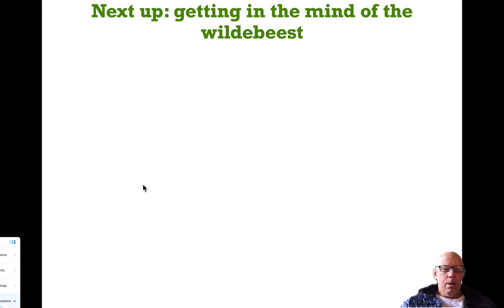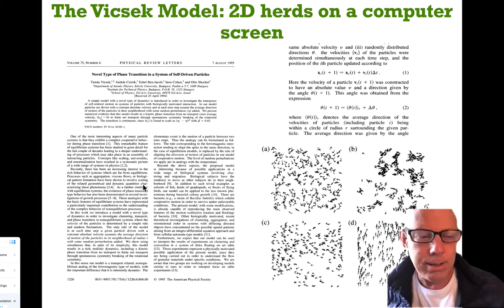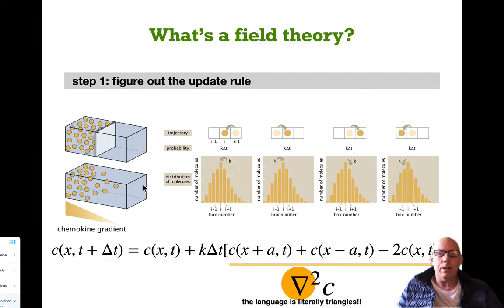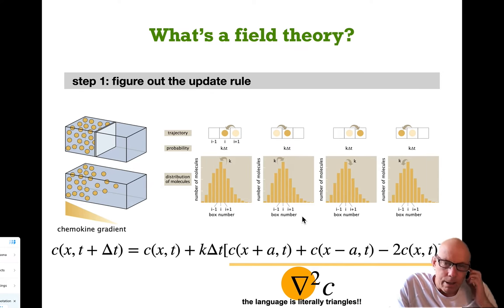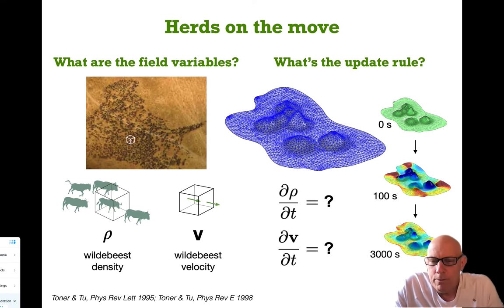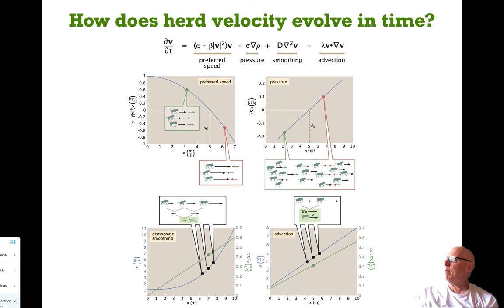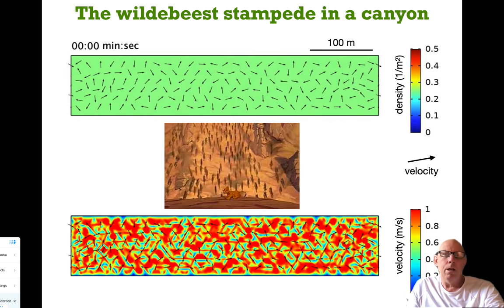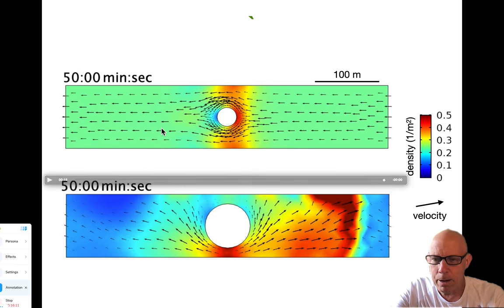Toner-Tu theory intro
This brief vignette shows how Toner and Tu developed a field theoretic
description of animal motions culminating in the famed Toner-Tu partial differential equations.